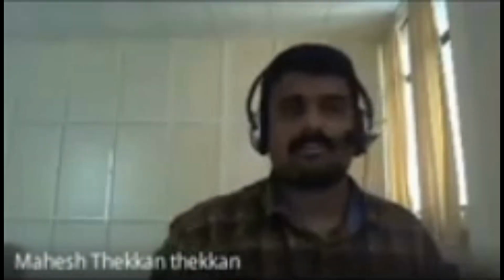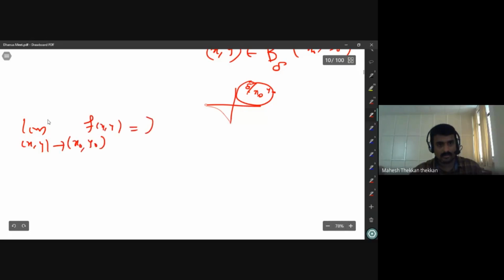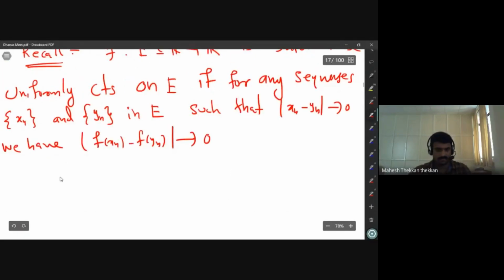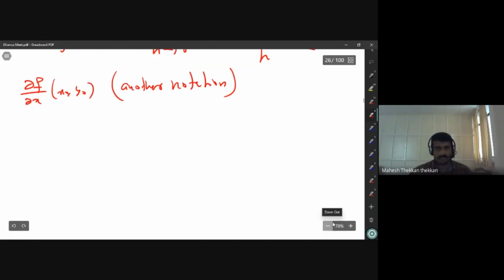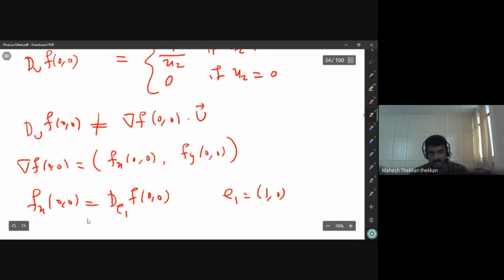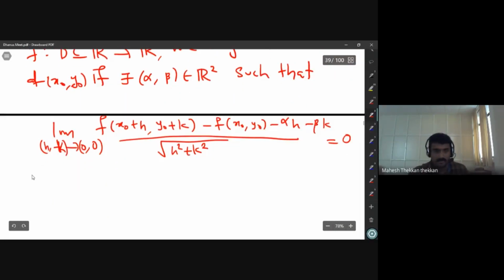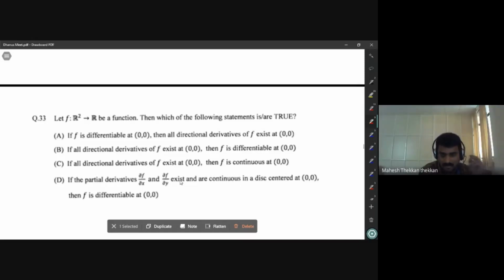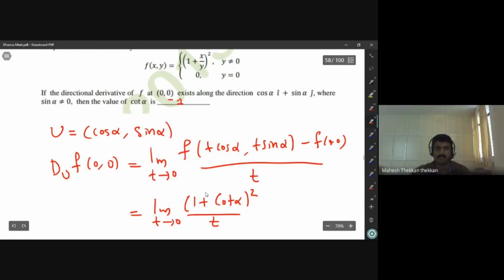IIT JAM Preparation (Functions of Several Variables) by Mr Mahesh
In this session we describe theory and problems on the topic "Functions of several variables".  The discussion will be useful for those students who prepare for qualifying IIT JAM/MSc Entrance examinatinos/UGC/CSIR/JRF and NET.   We describe Limits and Continuity, Partial Derivatives, Directional Derivatives, and Differentiability of functions of two or three variables.

Resource Person: Mr. Mahesh T.V.  completed M.Sc. from Pondicherry University, and did M.Phil from CUSAT. He qualified CSIR-UGC JRF (June 2015). He is now doing  Ph.D at IIST, Thiruvananthapuram.